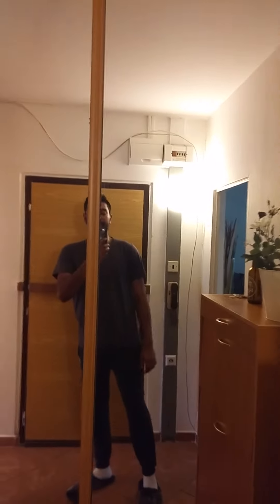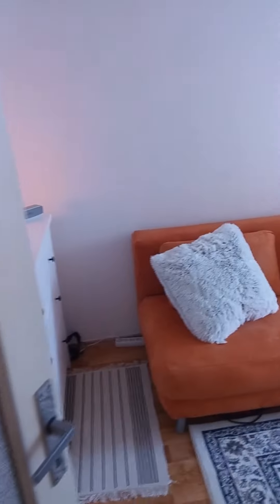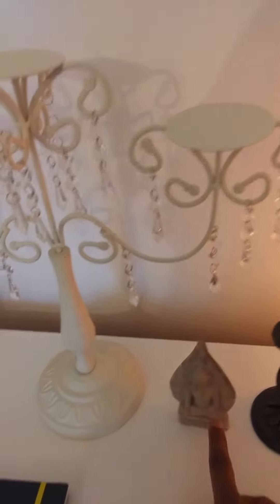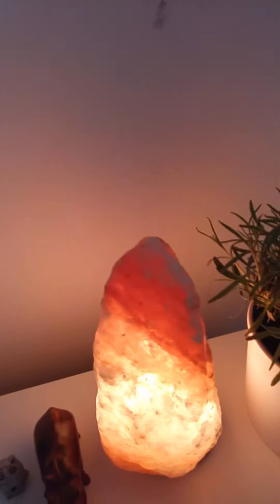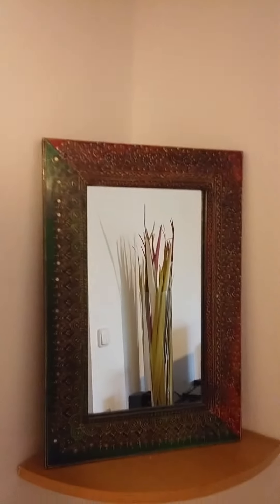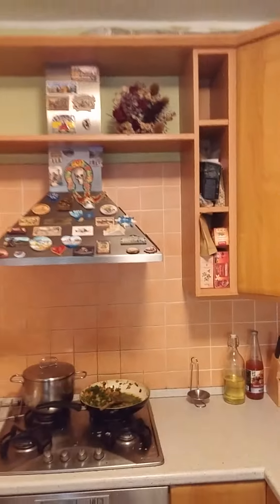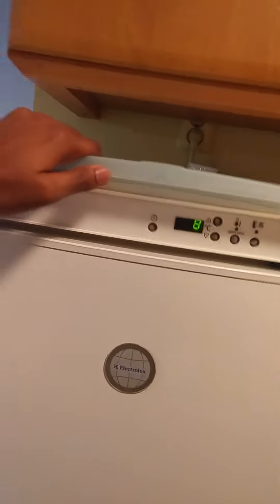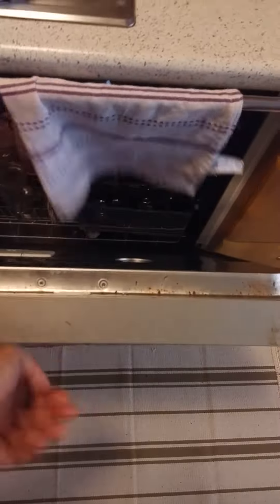My flat in Prague